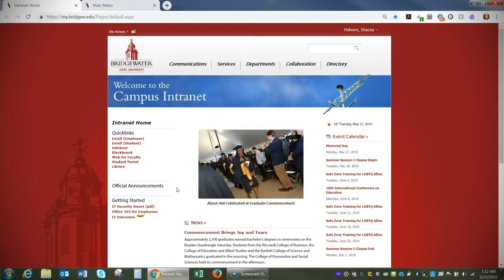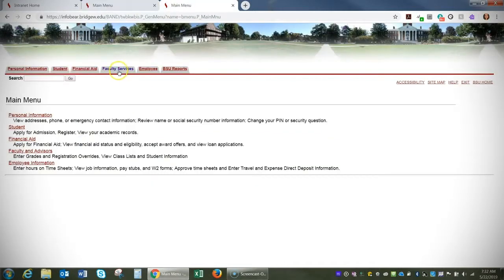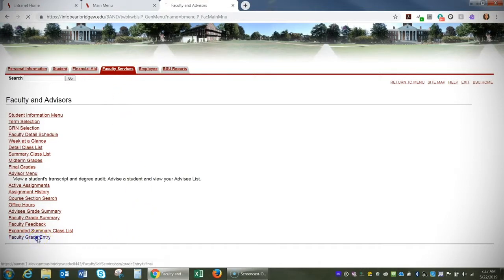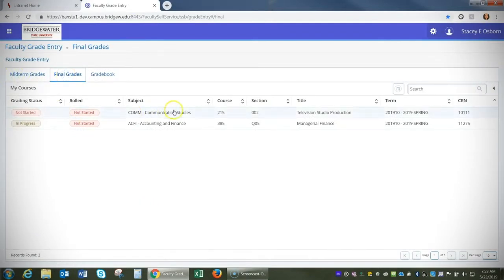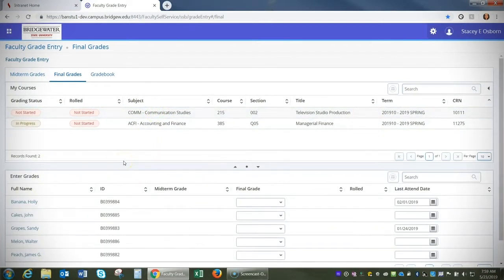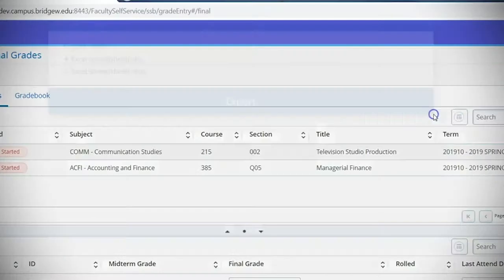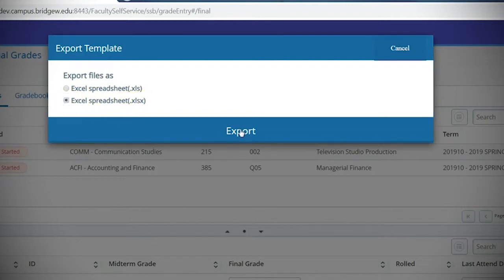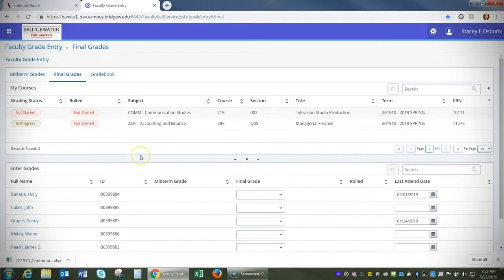Web for Faculty Export Template